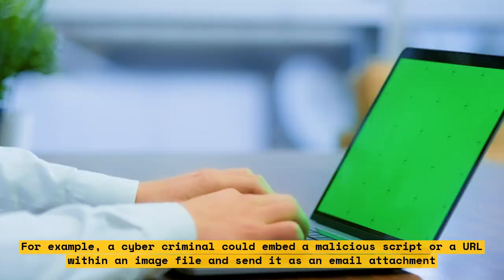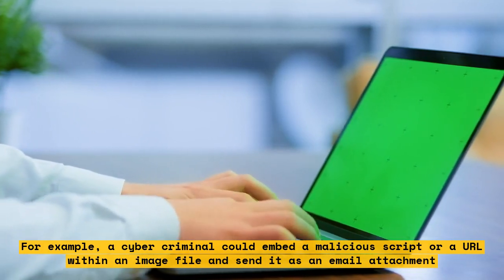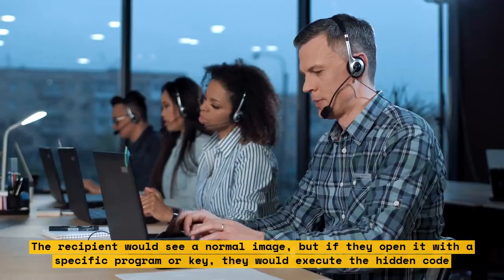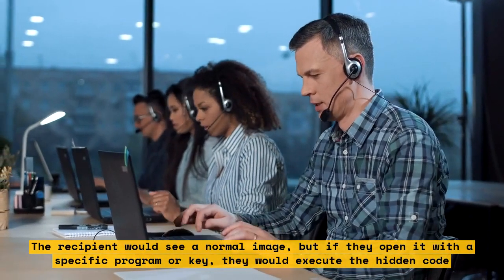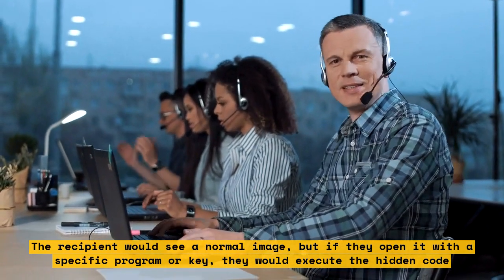How MS macro-blocking made cyber criminals more creative and dangerous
In this video, we discuss how Microsoft's macro-blocking has forced cyber criminals to innovate and become more dangerous. We explore the impact of MS macro-blocking on the cyber criminal ecosystem and how it has led to new and more sophisticated attack techniques.